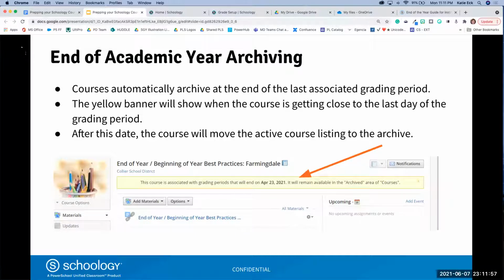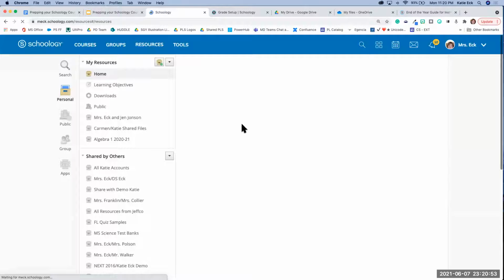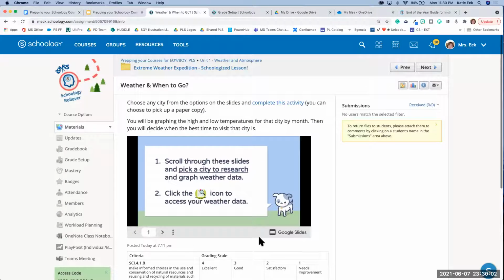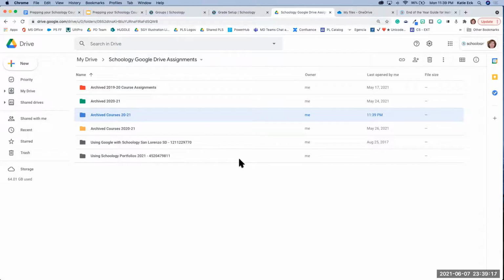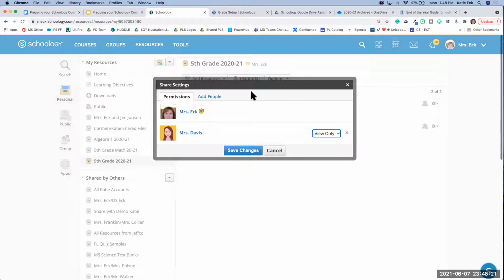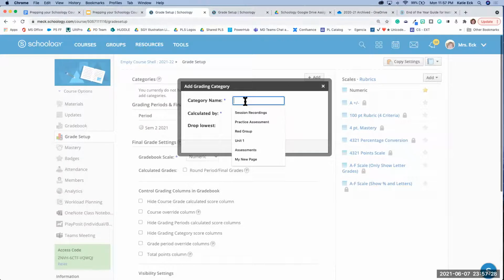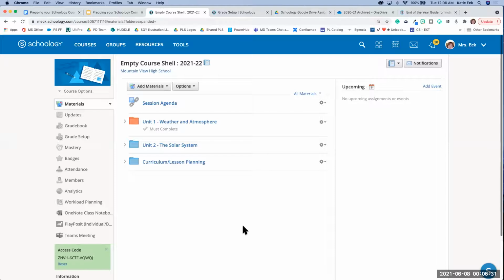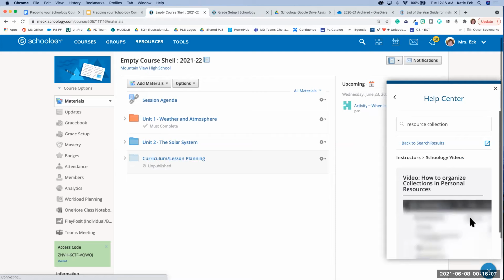Preparing for End & Beginning of School Year in Schoology